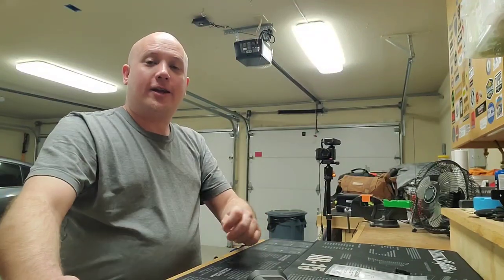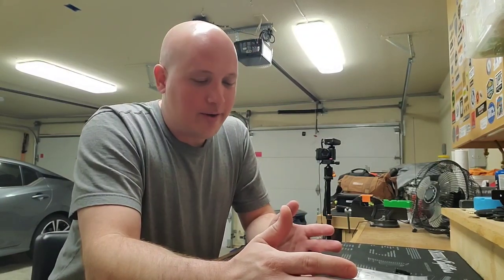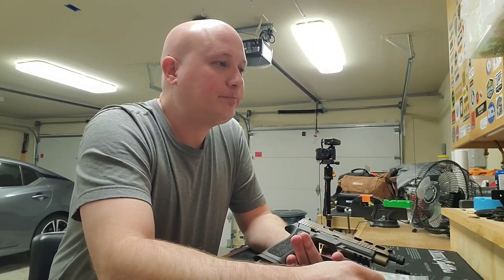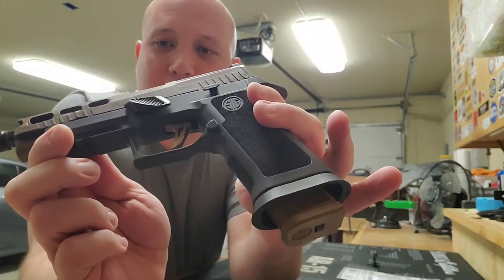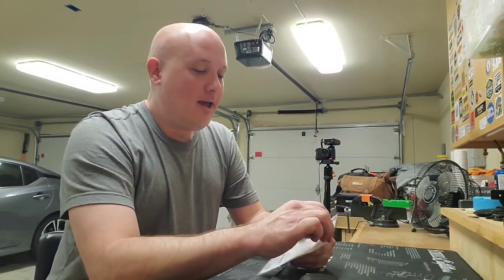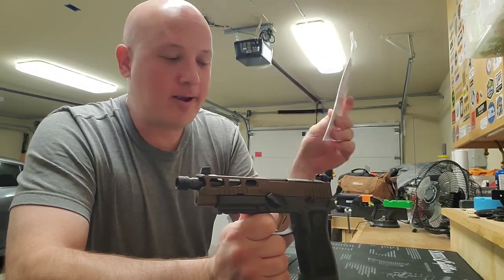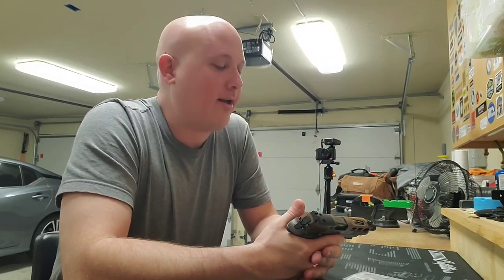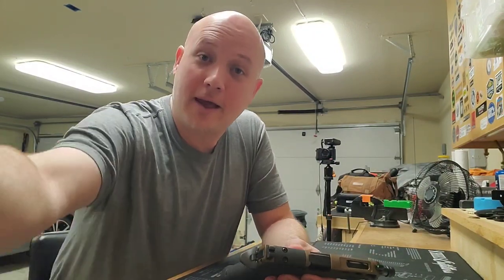TGV² Garage Ramblings: Sig Sauer deceived me with a P320 "Gas Pedal" but I am not upset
I bought something from Sig and it was not what I expected but I am not to upset. Has anything like this happened to you and did it bother you?

Mailing Address -